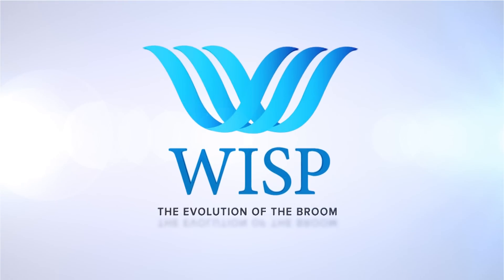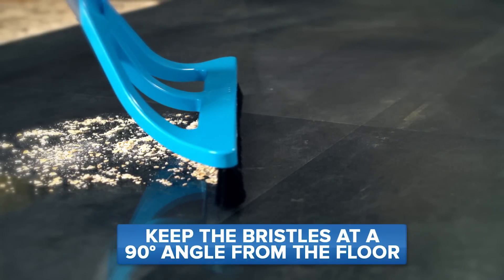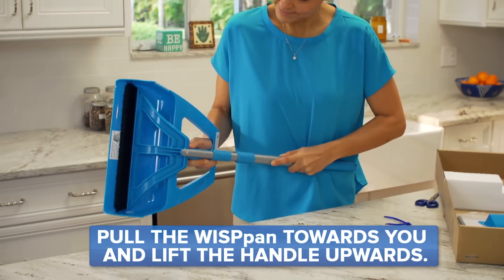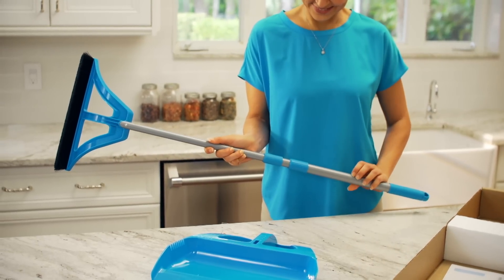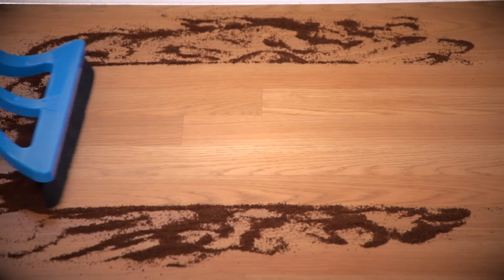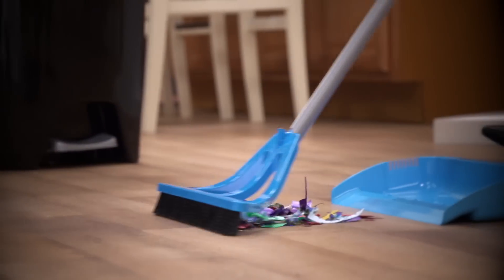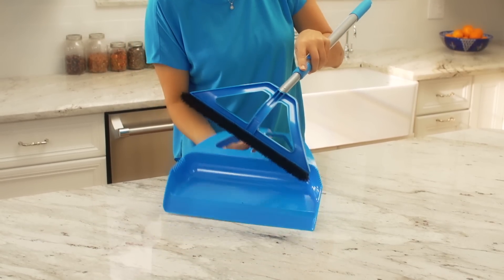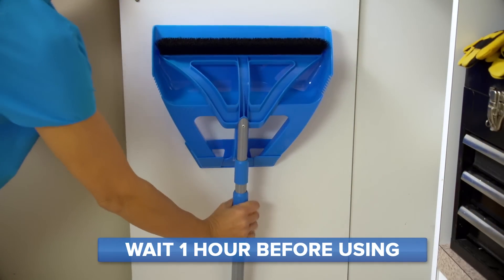How to Use the WISPsystem Quick Start Video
Welcome to a new way to WISP! Watch this short video to learn about all of the revolutionary features the WISPsystem has to offer including its telescoping handle, step-on WISPpan and easy to hang WISPaway.